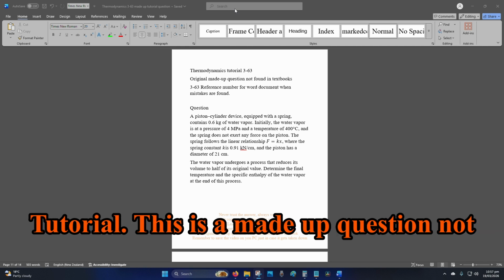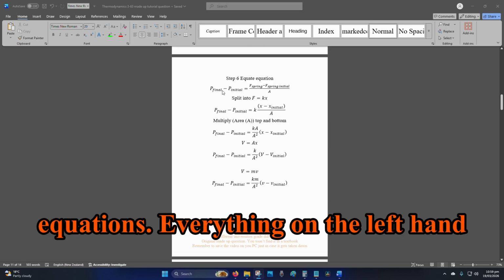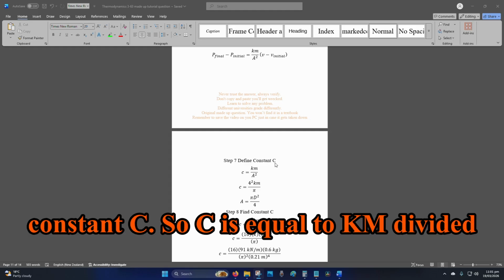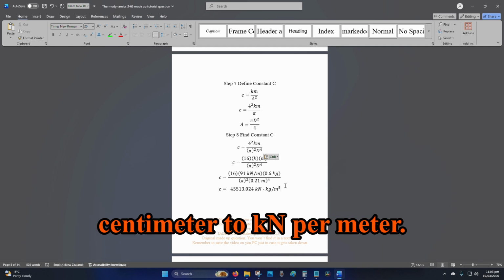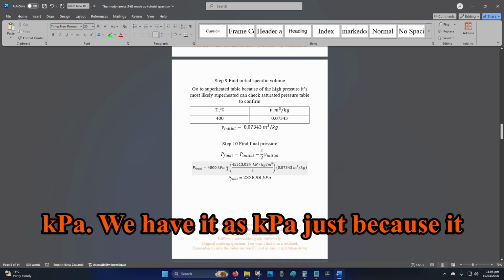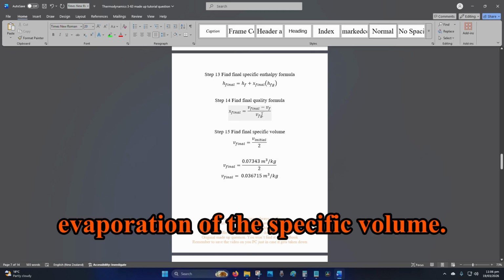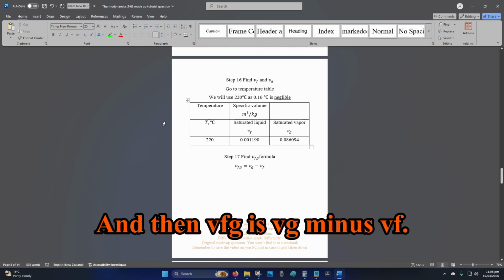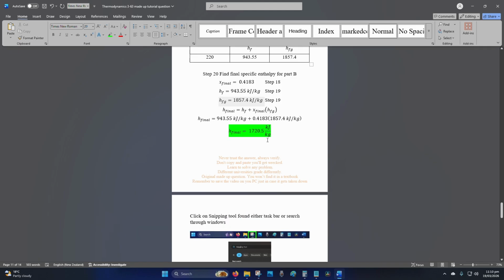Thermodynamics made up question 3-63 A piston–cylinder device, equipped with a spring, contains 0.6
A piston–cylinder device, equipped with a spring, contains 0.6 kg of water vapor. Initially, the water vapor is at a pressure of 4 MPa and a temperature of 400°C, and the spring does not exert any force on the piston. The spring follows the linear relationship F=kx, where the spring constant kis 0.91 kN/cm, and the piston has a diameter of 21 cm. The water vapor undergoes a process that reduces its volume to half of its original value. Determine the final temperature and the specific enthalpy of the water vapor at the end of this process.

3.63 Reference number for word document when mistakes are found

This is a similar question to The spring-loaded piston–cylinder device shown in Fig. P3–63 is filled with 0.5 kg of water vapor that is initially at 4 MPa and 400°C. Initially, the spring exerts no force against the piston. The spring constant in the spring force relation F = kx is k = 0.9 kN/cm and the piston diameter is D = 20 cm. The water now undergoes a process until its volume is one-half of the original volume. Calculate the final temperature and the
specific enthalpy of the water. However the content in the video fully original, The question is not the same, the working and explanation is solved in my own way